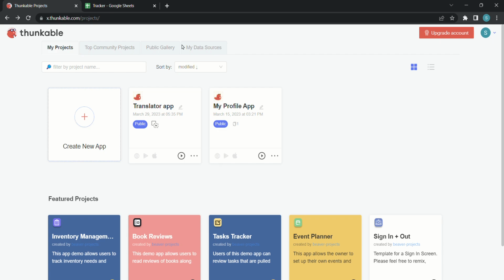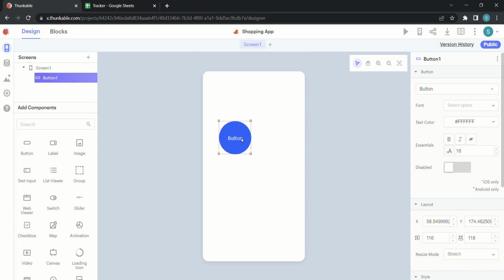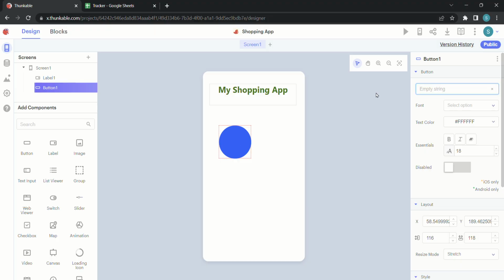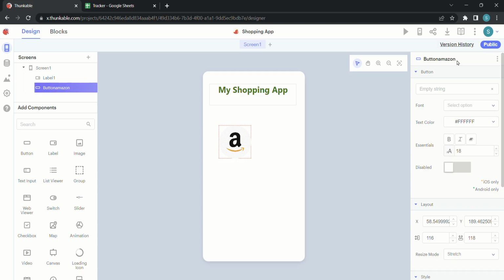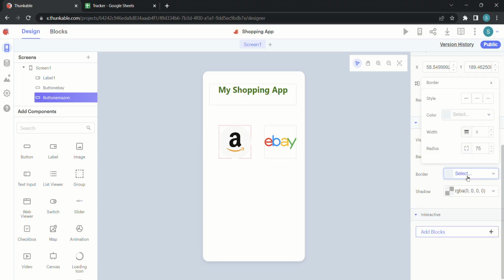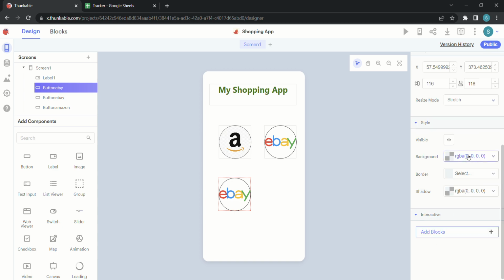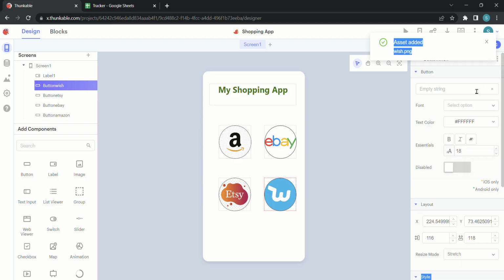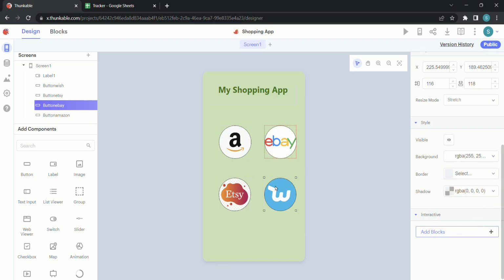Design a Shopping App in Thunkable | UI Design Tutorial for Beginners | iCodejr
Learn how to design a modern Shopping App in Thunkable!

In this iCodejr tutorial, you'll learn how to create a clean and professional shopping app interface using Thunkable. This beginner-friendly lesson focuses on UI/UX design, screen layouts, components, and navigation to help you build an attractive e-commerce mobile app.

📚 In this tutorial, you'll learn:
Design a Shopping App in Thunkable
Create a Modern E-Commerce App UI
Add Product Cards and Images
Design Home, Product & Cart Screens
Use Thunkable Components
Build a User-Friendly Mobile App Interface

This tutorial is perfect for:
Students
Teachers
Beginners
Parents
Anyone interested in no-code app development

• Thunkable App Development
• Scratch Programming
• Python Programming
• STEM Learning